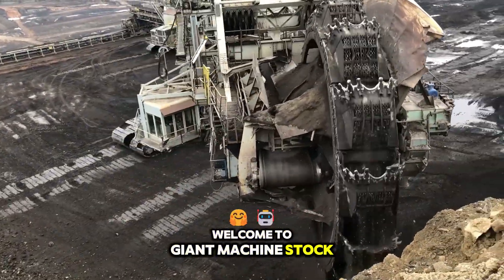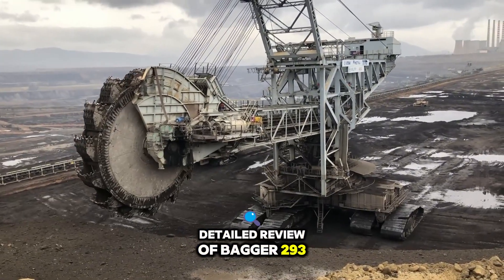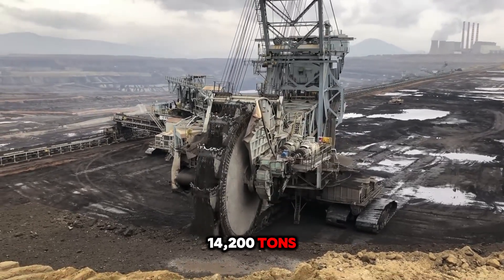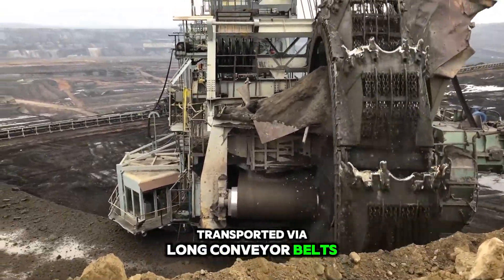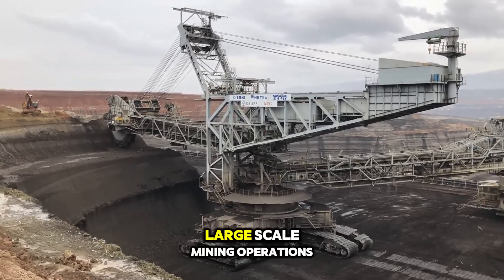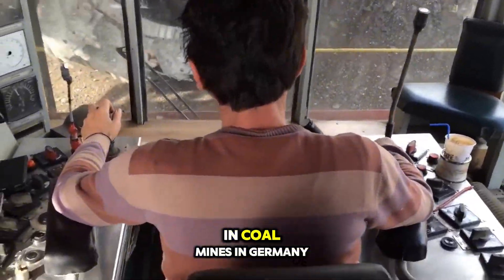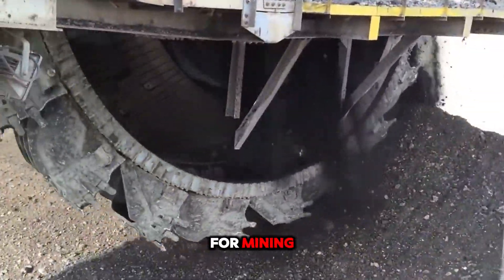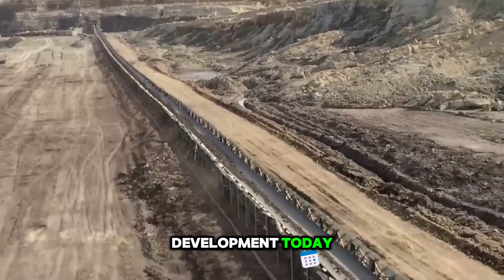Inside Bagger 293: Unveiling the Giant of Mining!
🌍 Welcome to our deep dive into the world of Bagger 293, the largest bucket-wheel excavator on the planet! In this video, we’ll explore the engineering marvel that revolutionizes the mining industry.

🔍 What to Expect:

An overview of Bagger 293's impressive specifications and features.
A closer look at how it operates and its incredible excavation capacity.
Insights into the technology and automation that make it a game-changer in mining.
Discussions on its environmental impact and the challenges it presents.
🚀 Whether you're a mining enthusiast, a tech lover, or just curious about massive machinery, this video has something for everyone! Join us as we unveil the giant of mining and discover what makes Bagger 293 a true engineering feat.